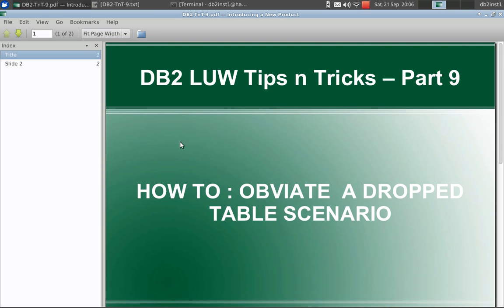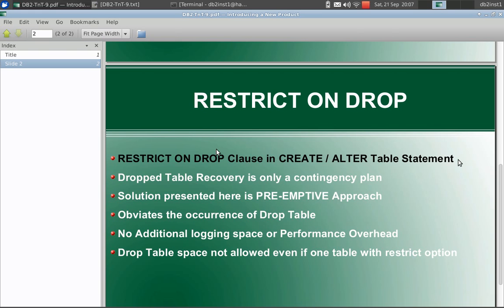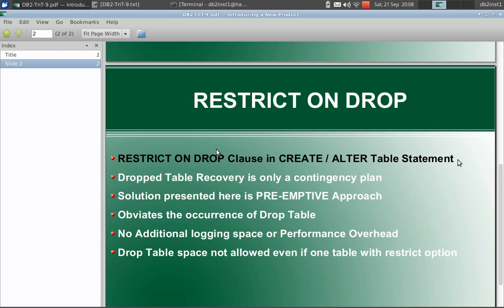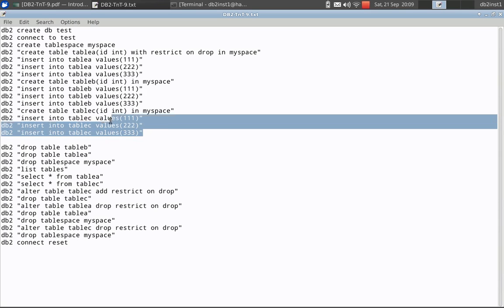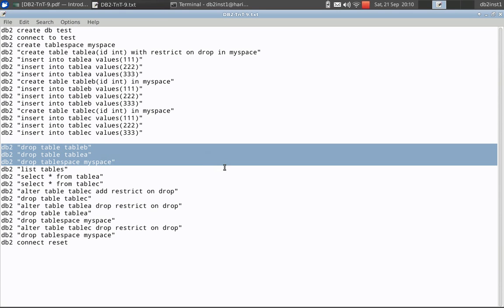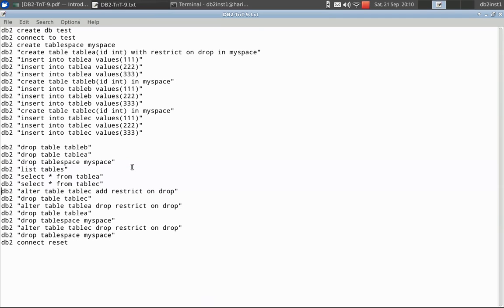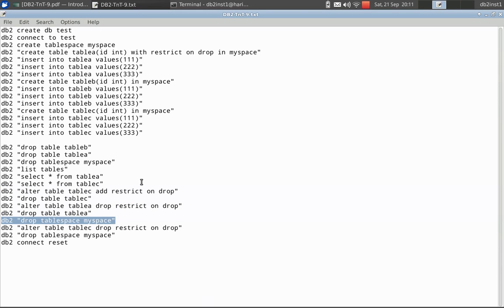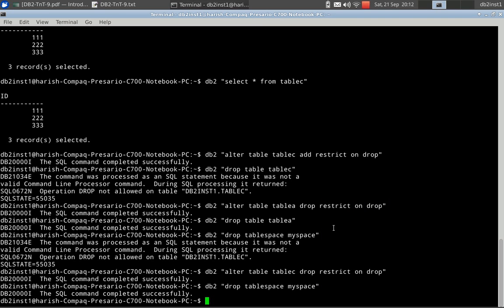DB2 Tips n Tricks Part 9 - Obviate a Drop Table Scenario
Prevent Accidental Drop of a Table.
Solution : Use "Restrict on Drop" Clause in Create / Alter Table Statement; Pre-emptive Approach with no Performance Overhead.
Drop table Recovery is only a contingency plan.

Happy Learning & Enjoy